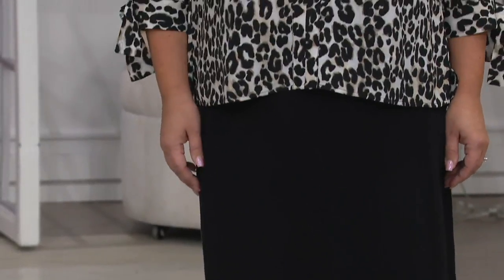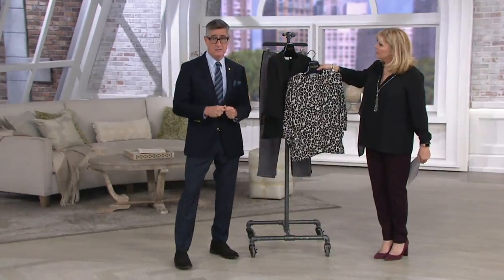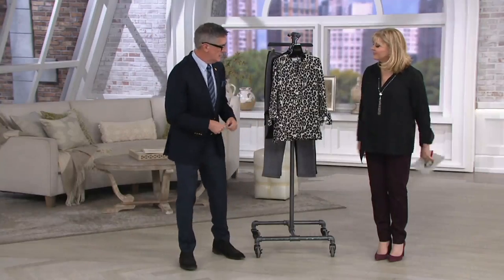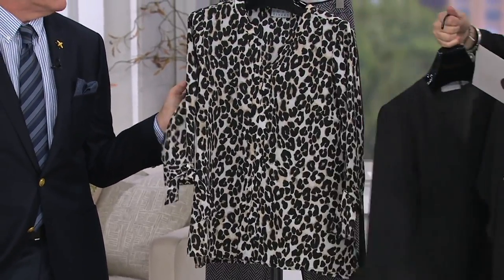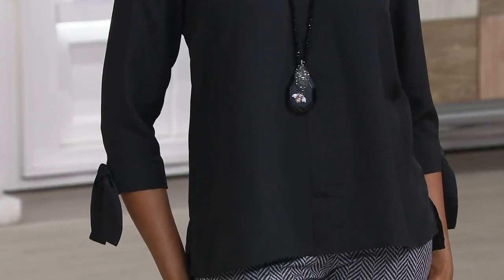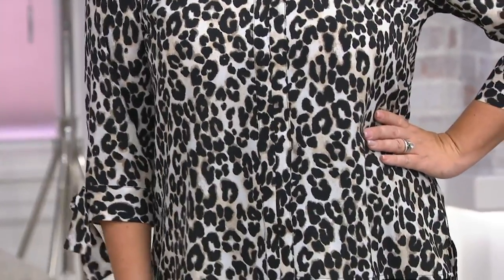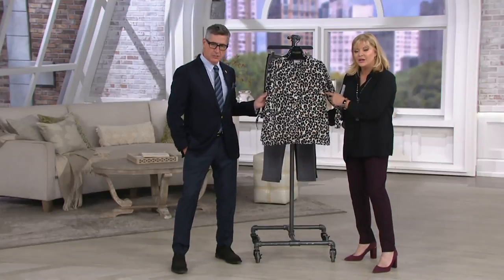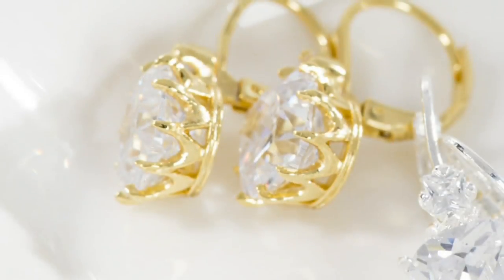Joan Rivers Pullover Silky Blouse with Tie Sleeves on QVC